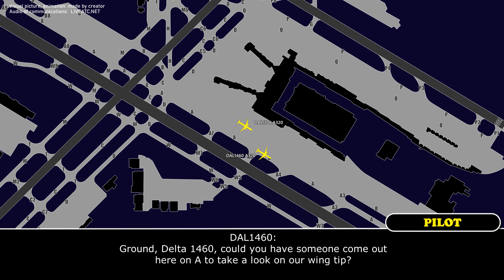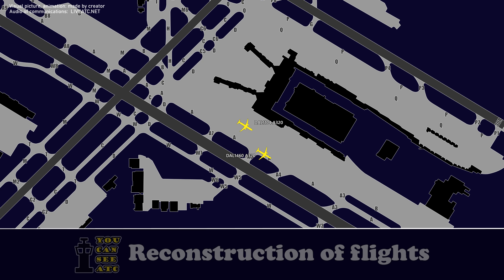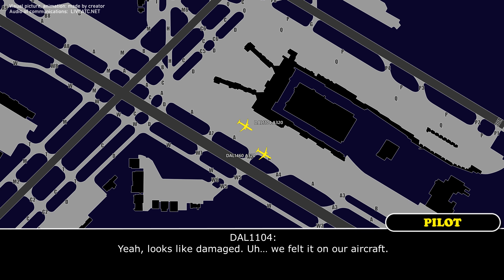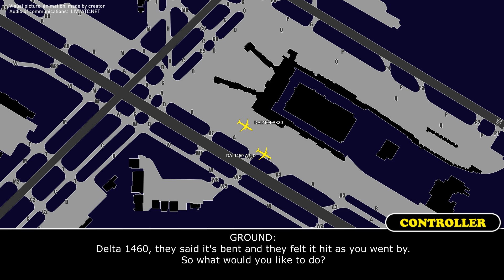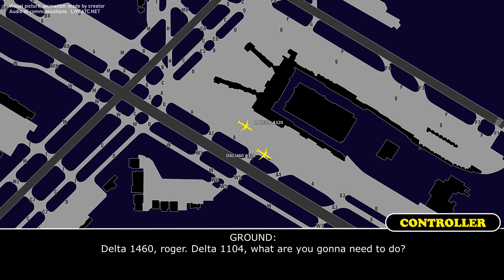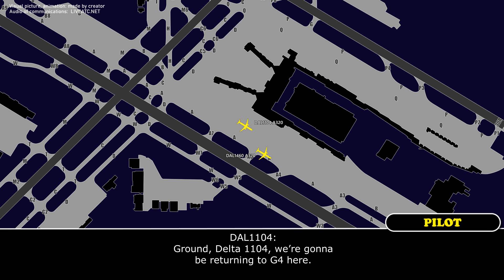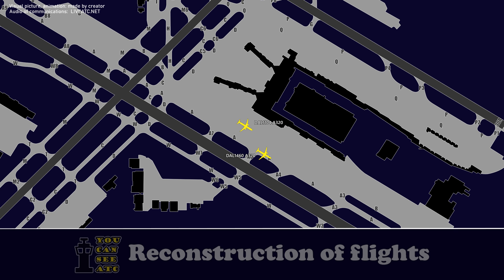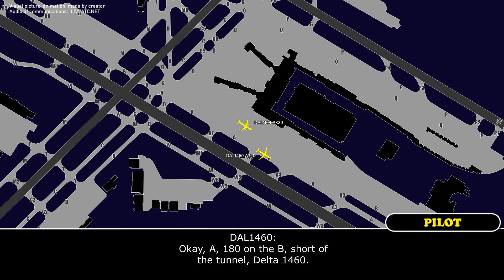2 Delta Airplanes clip wings at Minneapolis Airport. Real ATC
THIS VIDEO IS A RECONSTRUCTION OF THE FOLLOWING SITUATION IN FLIGHT:

28-MAR-2024. A Delta Air Lines Airbus A320 (A320), registration N344NW, performing flight DAL1460 / DL1460 from Minneapolis/St. Paul International Airport, MN (USA) to Palm Beach International Airport, FL (USA) was taxiing for departure at Minneapolis. When the aircraft was on taxiway A they struck with their wing tip the company Airbus A320, registration N345NW, flight DAL1104 / DL1104, from Minneapolis/St. Paul International Airport, MN (USA) to Tucson International Airport, AZ (USA) that was starting up left of taxiway A. Subsequently both aircraft returned to the gates.

Timestamps:

00:00 Description of situation
00:17 Delta 1460 is taxiing for departure. Delta 1104 is pushing back
00:28 Aircraft clip wings Wing tip is damaged
01:31The airplanes are returning to the gates

HOW I DO VIDEOS:
1) I monitor media, airspace, looking for any non-standard, emergency and interesting situation.
2) I find communications of ATC unit for the period of time I need.
3) I take only phrases between air traffic controller and selected flight.
4) I find a flight path of selected aircraft.
5) I make an animation (early couple of videos don’t have animation) of flight path and aircraft, where the aircraft goes on his route.
6) When I edit video I put phrases of communications to specific points in video (in tandem with animation).
7) Together with my comments (voice and text) I edit and make a reconstruction of emergency, non-standard and interesting situation in flight.